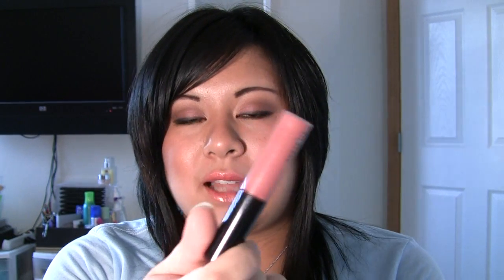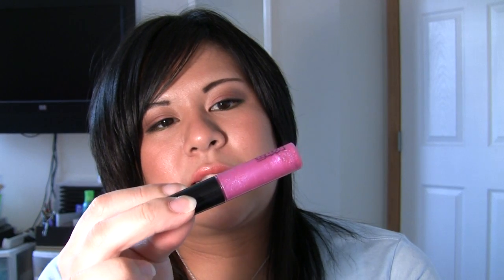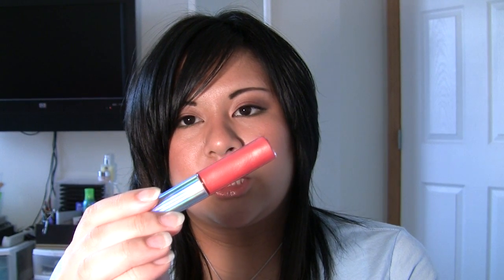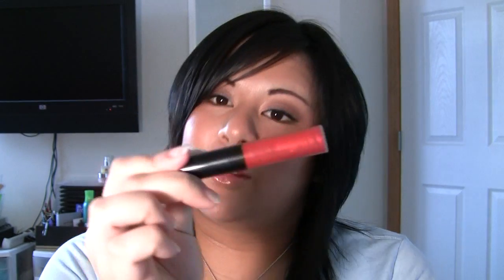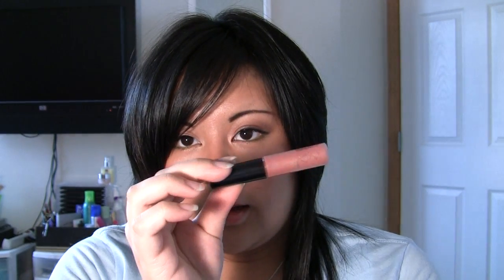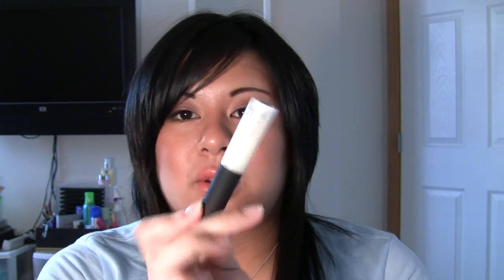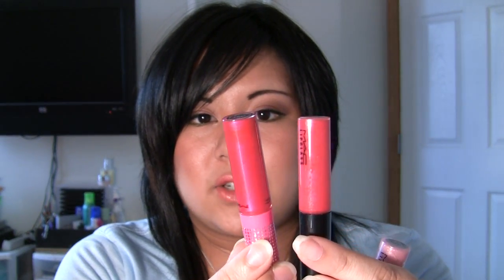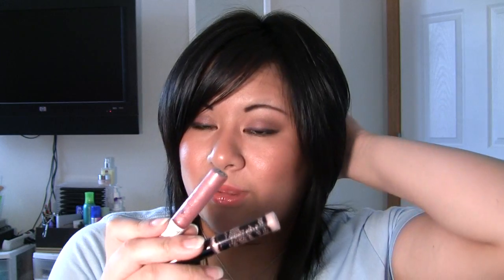Overview: Lipgloss Part 2